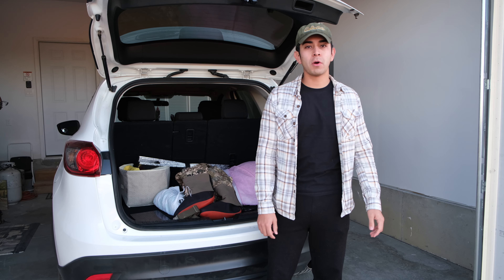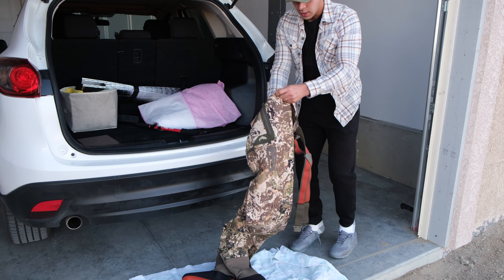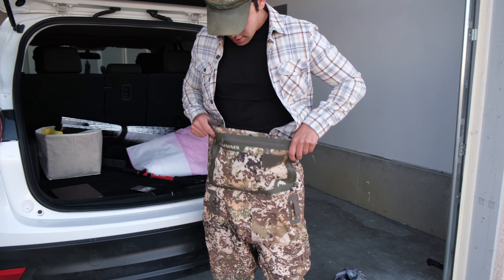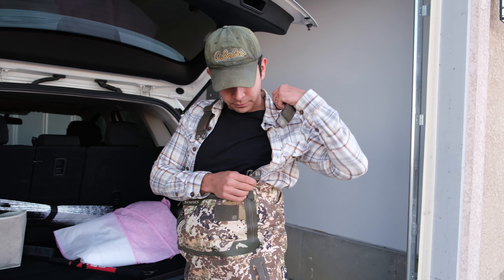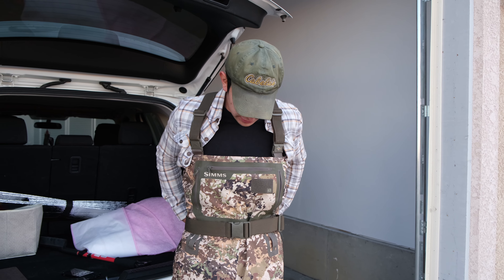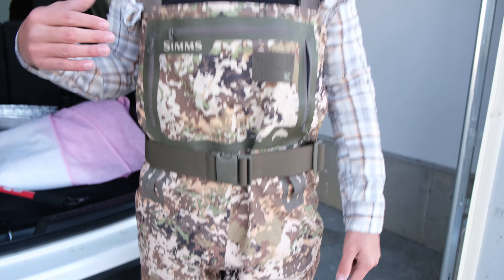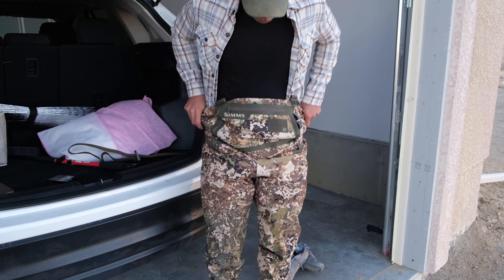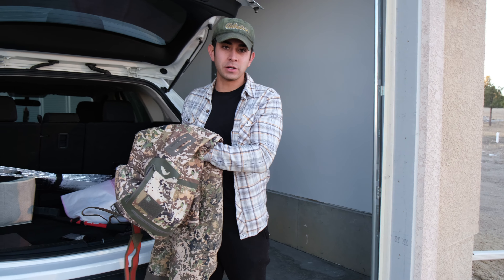How To Use Waders When Fishing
Some tips and tricks on how to use waders when fishing in order to extend their life and make sure you have a great day of fishing with no problems!